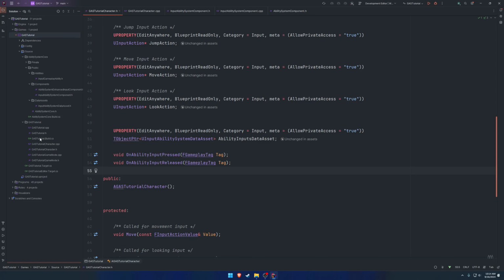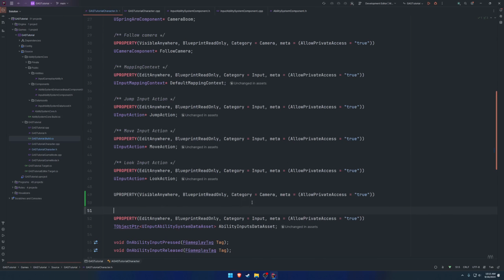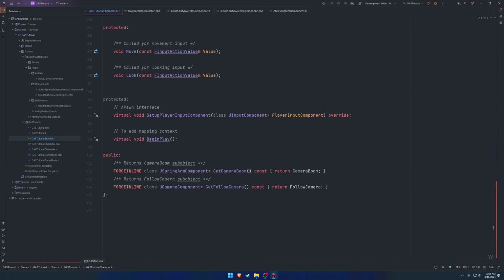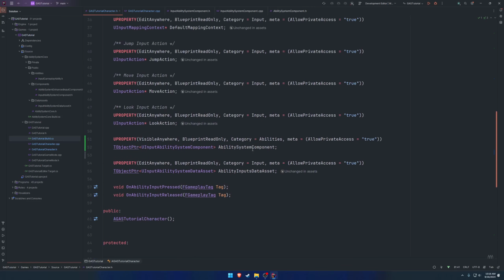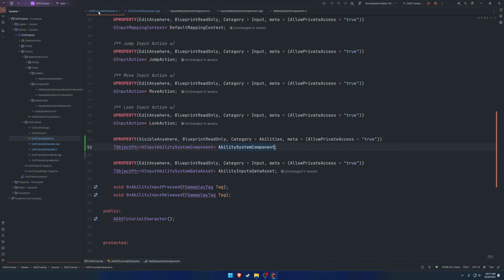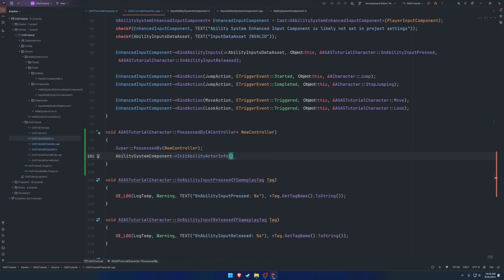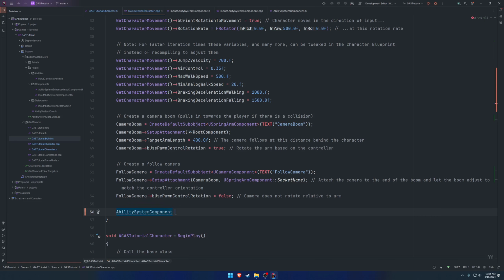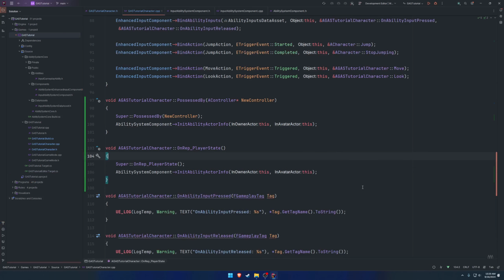Unreal Engine Gameplay Ability System Prerequisites #7: Add Ability System Component